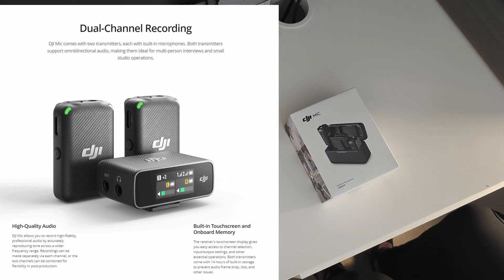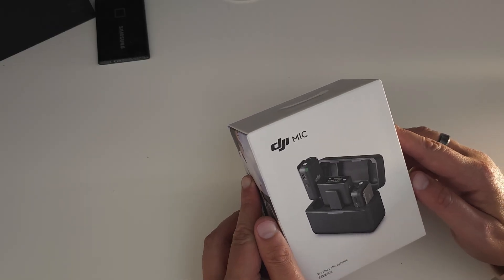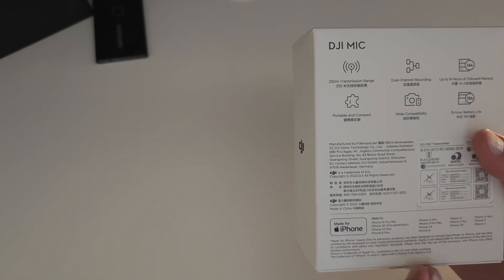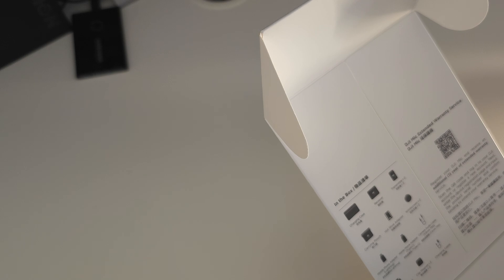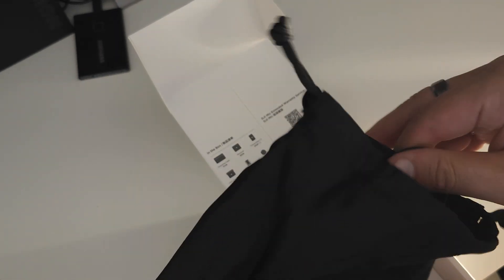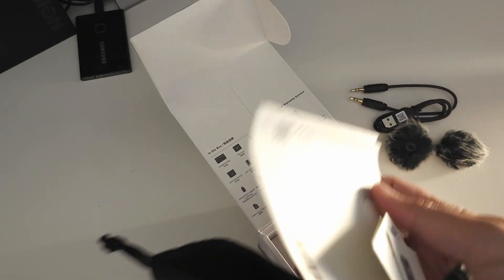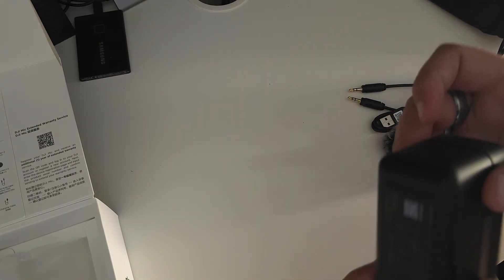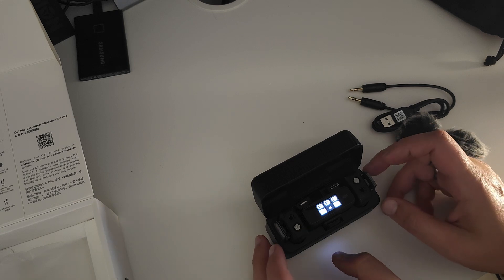DJI Mic Unboxing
Hey everyone, in this video you will see me unbox the DJI Mic